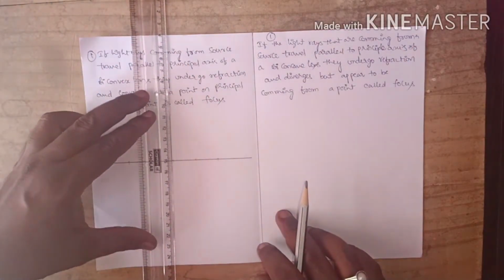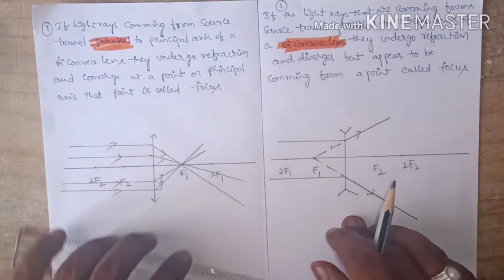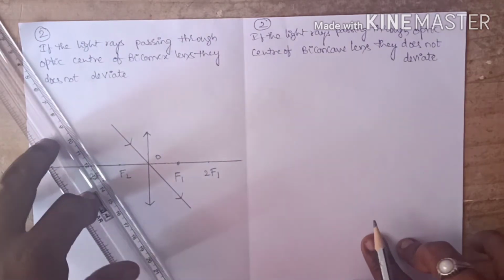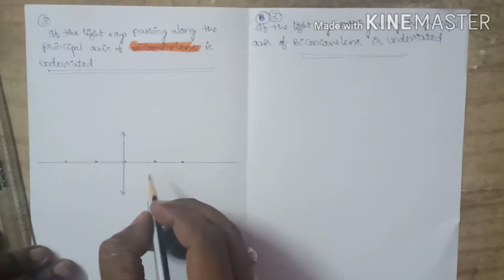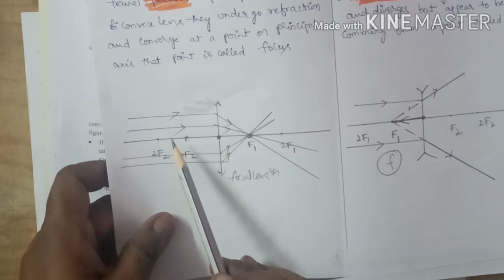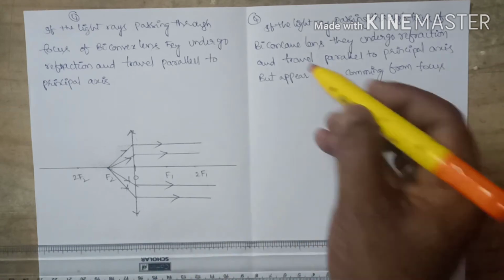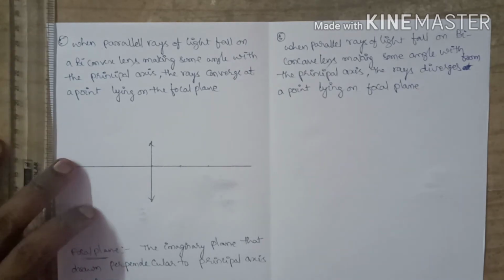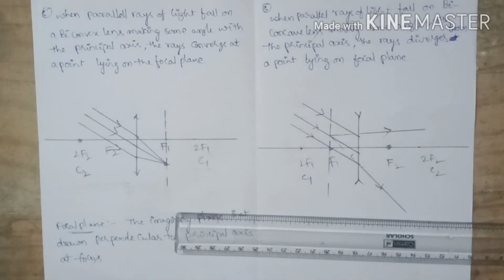REFRACTION OF LIGHT AT CURVED SURFACES / RAY DIAGRAMS / Part -1 / M.V.SASI BABU